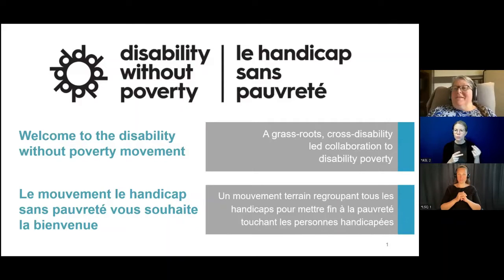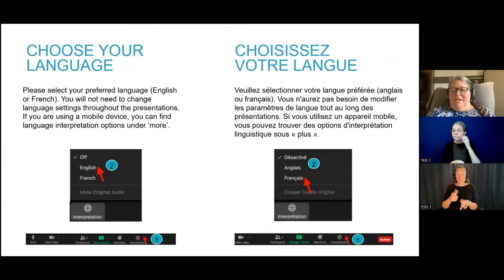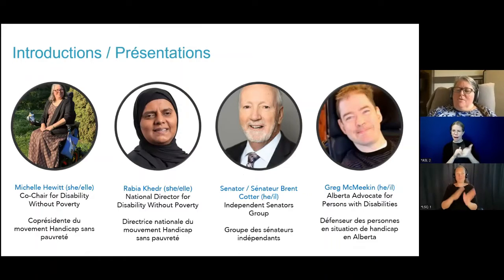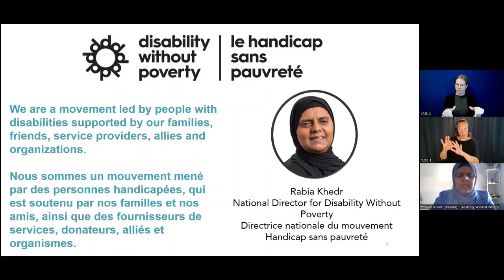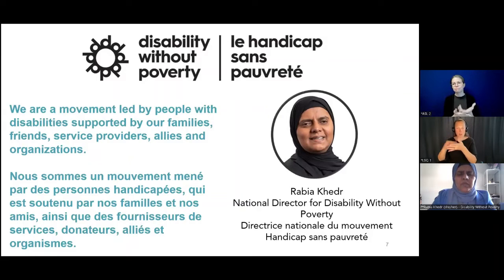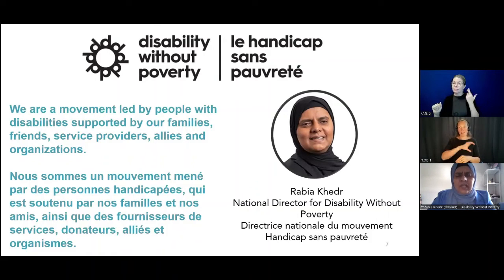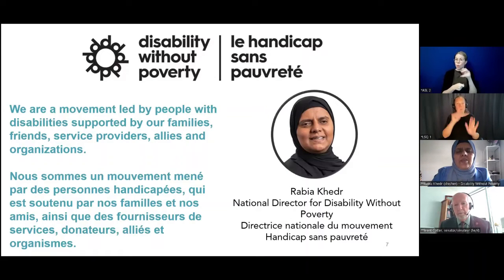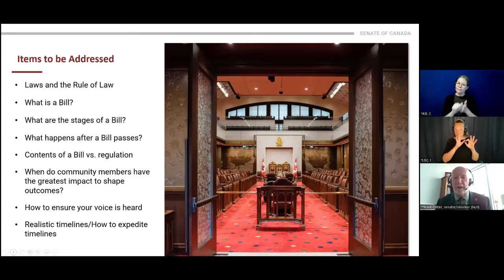The Basics of a Bill Webinar with Senator Brent Cotter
Join Disability Without Poverty for a conversation with Senator Brent Cotter! Learn about the basics of how a federal bill is passed, what this means for a Canada Disability Benefit, and how we can ensure our voices lead the conversation every step of the way.

Senator Cotter will also be joined by Greg McMeekin from the office of Alberta's Advocate for Persons with Disabilities, along with Disability Without Poverty’s very own Michelle Hewitt and Rabia Khedr.

Together we will explore how we can continue to push to make the Canada Disability Benefit a reality, now!
-- Learn More --